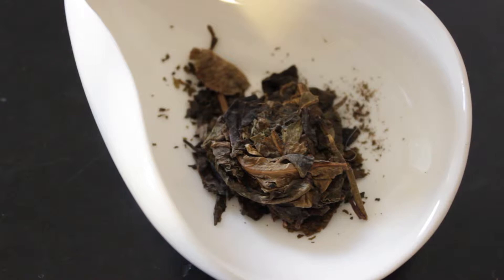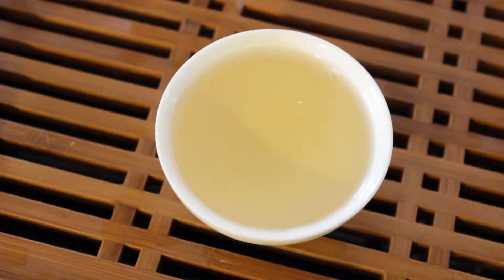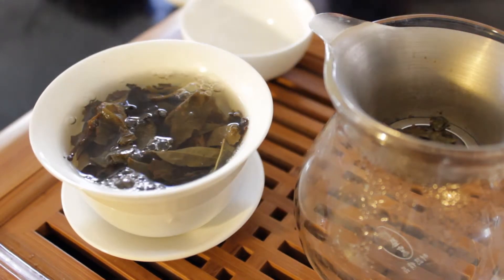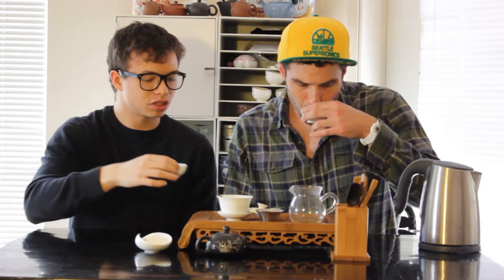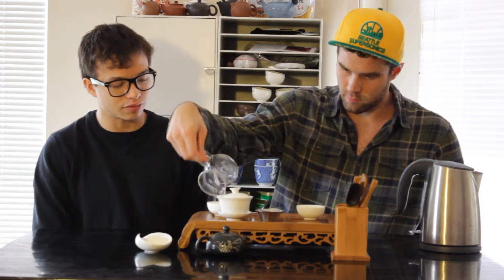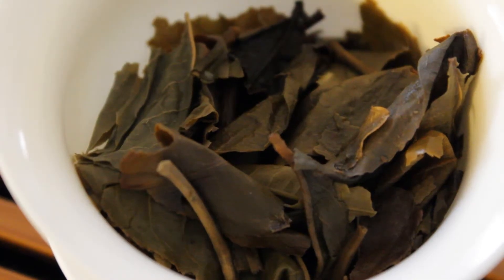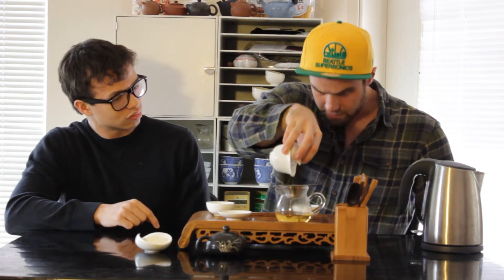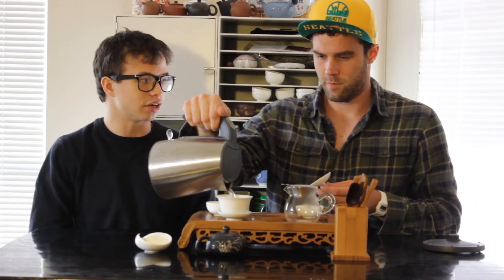Big Leaf 2006 Sheng Pu'erh [TeaDB Episode 8]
This episode, Denny and James, review a 2006 Big Leaf Sheng Pu'erh from Verdant Tea.

For more information on tea history, brewing parameters, and where to buy this tea,